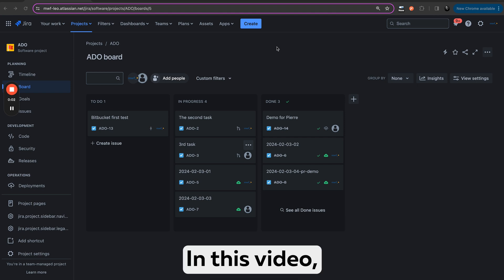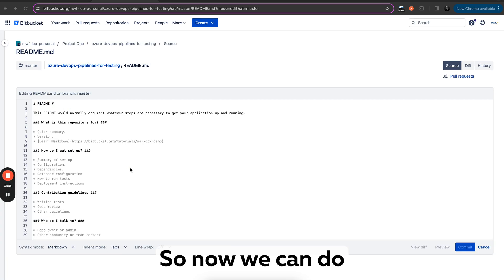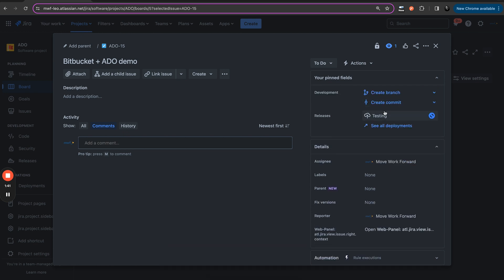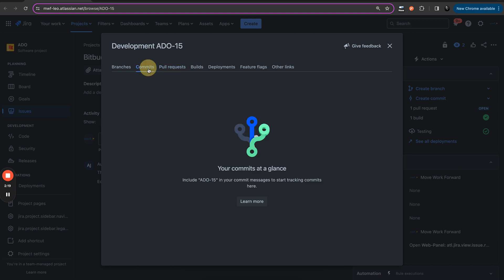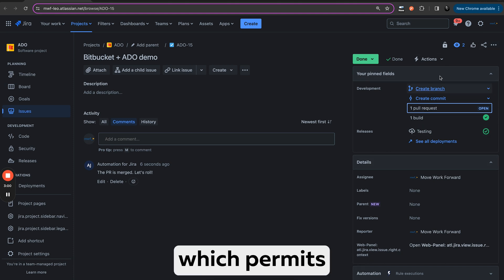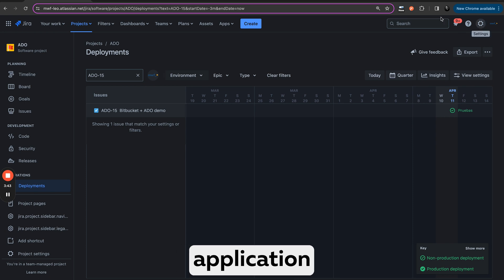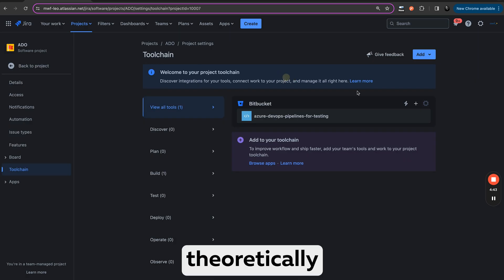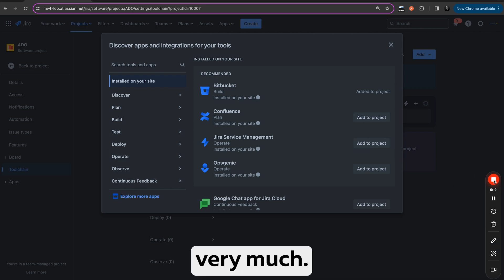Seamless Integration: Azure DevOps, Jira & Bitbucket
Discover how to streamline your software development process by integrating Azure DevOps, Jira, and Bitbucket effectively. This video provides a comprehensive guide on harnessing the power of these tools together to enhance project management, collaboration, and version control in your team.

What You'll Learn:

    Setting Up Integrations: Step-by-step instructions to connect Azure DevOps, Jira, and Bitbucket.
    Workflow Optimization: Tips for using these tools in tandem to manage your development cycle more efficiently.
    Best Practices: Strategies to leverage the unique features of each platform while ensuring they work seamlessly together.
    Real-World Examples: Demonstrations of common scenarios where the integration of these tools can solve typical project management challenges.